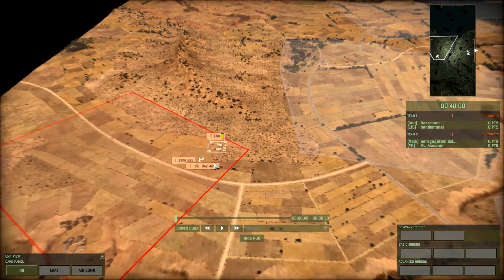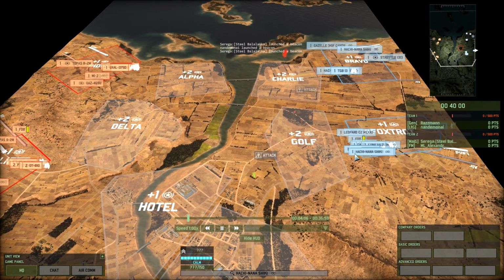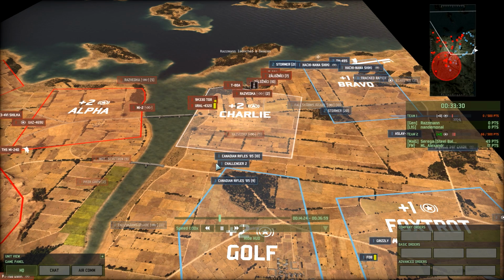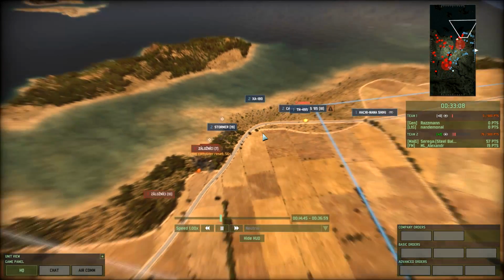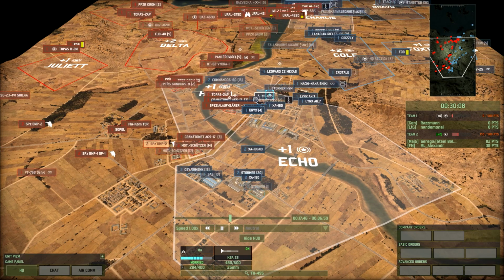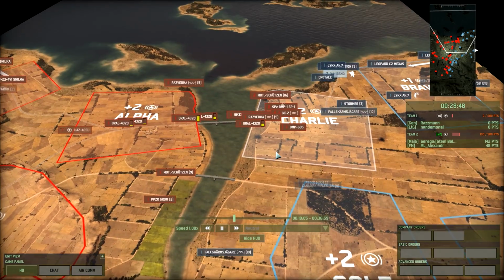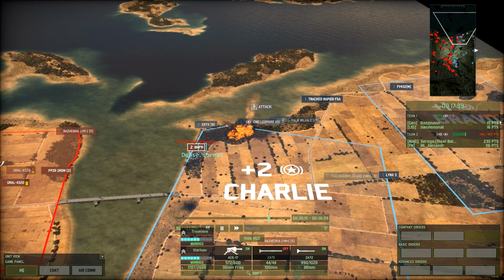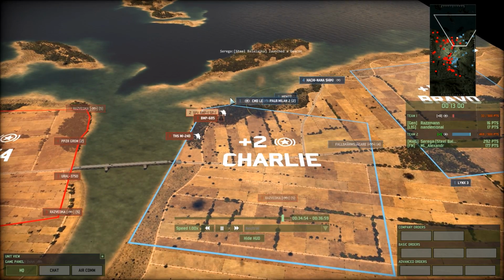Wargame: Red Dragon Invitational - Nandemann vs Steel Balalaika (Final, Game 2)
Enjoyed the video? Here's some more!
Want to buy Wargame: Red Dragon cheap?

Wargame: Red Dragon Invitational - Nandemann vs Steel Balalaika (Final, Game 2, Gunboat Diplomacy)

Welcome to the 1st VulcanHDGaming Wargame: Red Dragon Invitational! This tournament was funded by the absolutely amazing Wargame community raising over $800 for charity. With a $450 prize pool and some of the best players, every game is set to be the greatest Wargame: Red Dragon can offer!